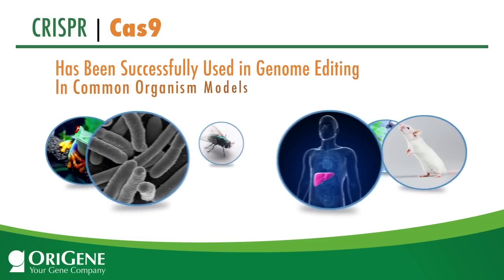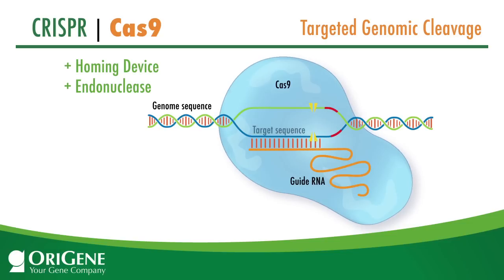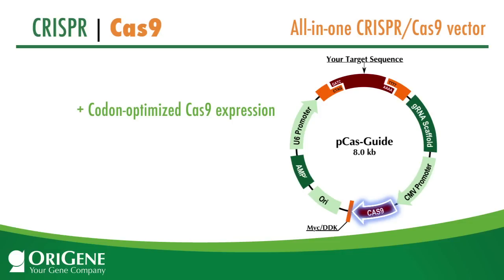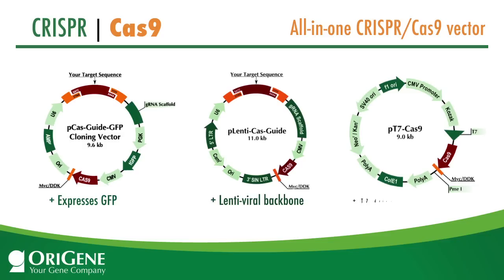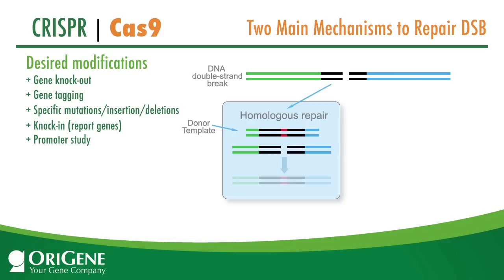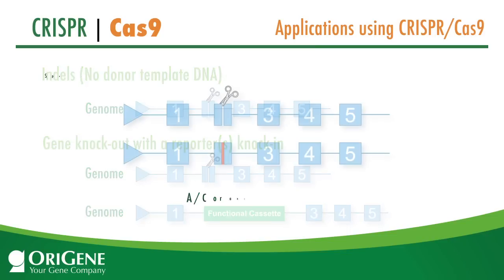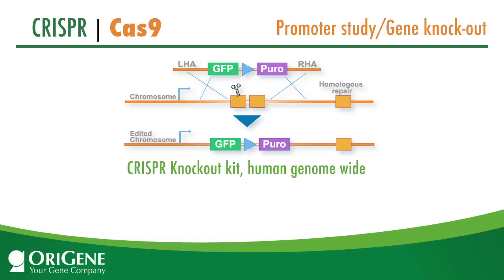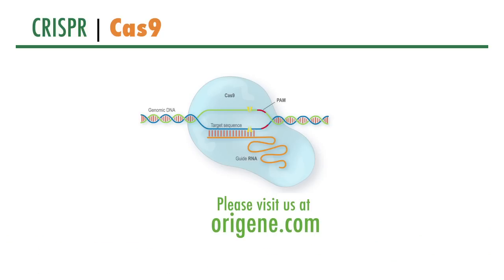CRISPR Cas9 Explained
What is CRISPR? What is Cas9? How does CRISPR system work? What is needed to perform genome engineering in your lab? This short video introduces the basics of this novel technology, as well as genome editing/knockout products offered by OriGene.

Targeted genome modification has been hampered by the lack of an efficient tool to create a double-stranded break at a designed location. The CRISPR/CAS system is an RNA-guided nuclease system for the targeted introduction of double stranded DNA cleavage.

Originally discovered in bacteria as an acquired defense against foreign pathogens, CRISPR/CAS technology has been demonstrated to work successfully in all the common model organisms, making it one of the hottest technology breakthroughs in 2013.

Targeted genomic cleavage requires two key elements: a homing device and an endonuclease. In the CRISPR/CAS platform, the homing device is guide RNA, or gRNA and a CAS nuclease.

The gRNA contains a twenty-nucleotide target sequence immediately upstream of a Protospacer Adjacent Motif or PAM, linked to a tracrRNA scaffold. This is sufficient to direct the CAS9 nuclease to the complementary site in the genome and create a double-stranded break.

Compared to previous genome editing methods, such as ZNF and TALEN, CRIPSR/CAS is cheaper, quicker, and more accessible for researchers.

Due to its amazing simplicity, CRIPSR-based genome editing can be achieved with a simple transfection.

OriGene offers an all-in-one vector, pCas-Guide, engineered with all the essential elements for targeted cleavage.
• The codon-optimized Cas9 expression
• A cloning site for a twenty nucleotide target sequence
• And a gRNA scaffold downstream of the cloning site to be transcribed into a complete gRNA by a U6 promoter.

With a target sequence cloned into this vector, cells transfected with these constructs will express Cas9 nuclease and the guide RNA, which will then lead to a sequence-specific double-stranded break in the genome.

Other vector variations are also available to provide added convenience, such as GFP for transfection monitoring or Lenti-backbone for viral delivery. For researchers who perform mRNA microinjection or mRNA transfection, a T7 driven expression vector is available.

With the CRISPR/CAS system, genome editing is now smooth sailing. Two types of editing are commonly used.  Homologous recombination utilizes a repair template. The desired changes are flanked by left and right homologous arm sequences. Upon double crossover, the desired change is integrated into the genome.

Applications include gene knockout, gene-tagging, and site-specific mutagenesis.

Non-homologous end joining, where the ends of the break are joined together, introduces random mutations, insertions, and deletions.

This can also be used to create variant libraries.

Applications for CRISPR/Cas9 are endless.  You can generate an in-del variant library at a targeted locus.

You can knock out a target gene and simultaneously knock-in a functional cassette, such as a mammalian selection marker or a fluorescent marker.

And you can introduce pre-designed mutations.

One common application is the promoter study. It requires the insertion of a reporter gene, such as luciferase and/or a GFP, at the first exon of a target gene. This results in knocking out the target gene and knocking in the reporter, therefore enabling the researcher to monitor the promoter activity.

For this application, OriGene offers a complete solution.  Simply search with a gene symbol, and you can find a fully functional kit containing
• Two gRNA vectors,
• One donor vector,
• And one scramble control vector

Another common application is the safe-harbor insertion of transgenes. Compared to other transgene insertion methods, this method provides total control, for insertion site, orientation, as well as for copy number.

A ready-to-use kit for this application is coming soon from OriGene as well.

A ready-to-use kit for this application is now available from Origene.

Origene brings you a complete CRISPR/Cas solution that is simple and easy to use. To learn more please visit the Origene website.